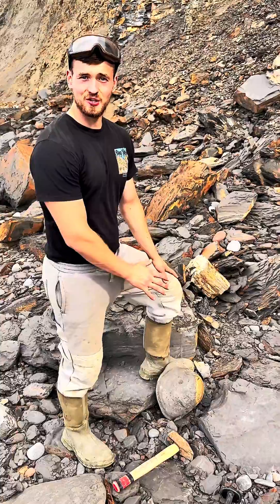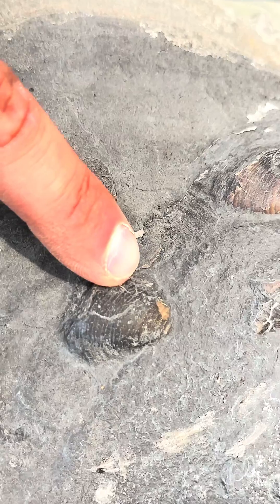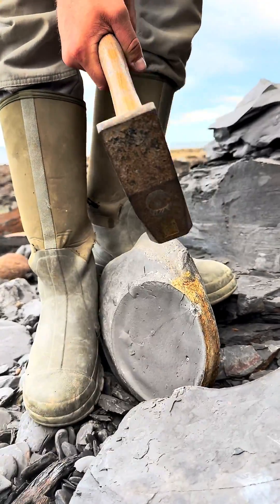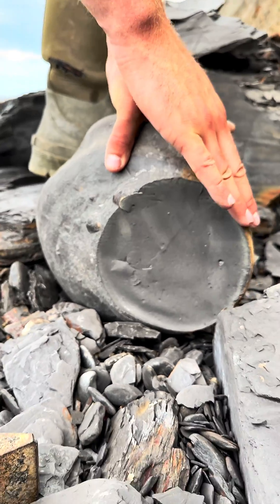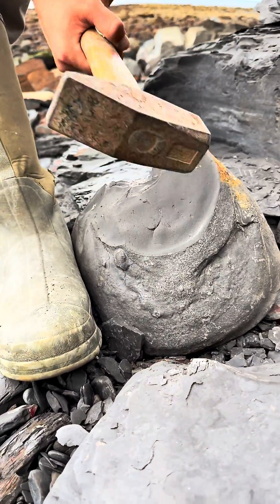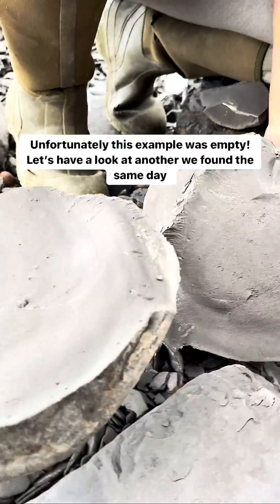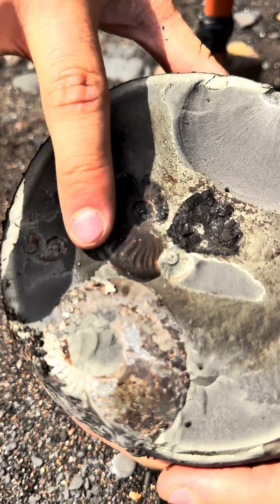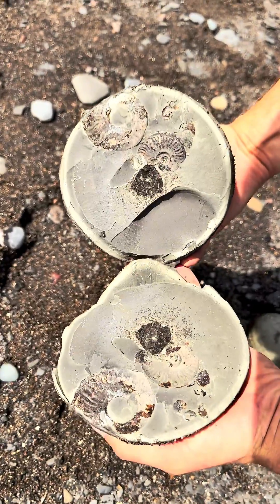Fossil Hunter Excavates Fossils!